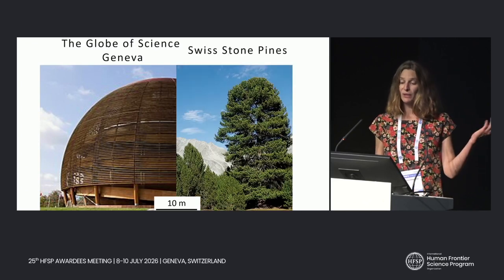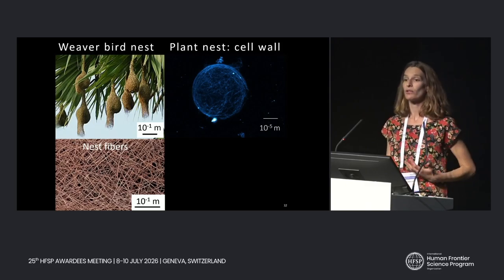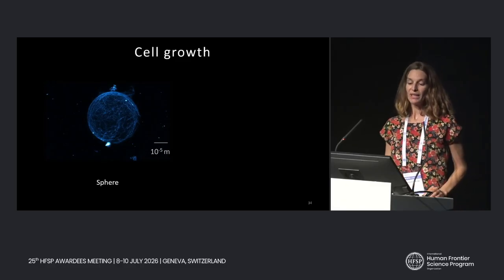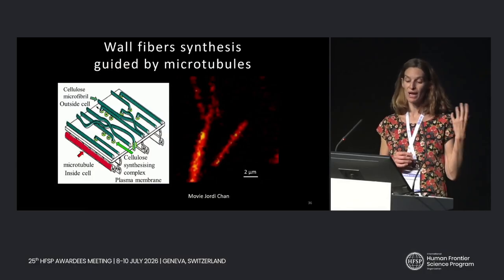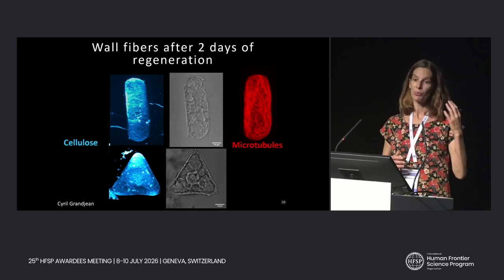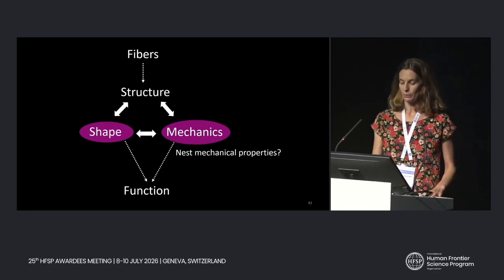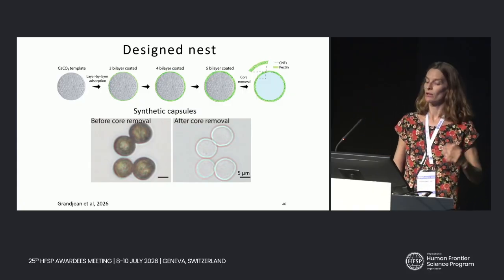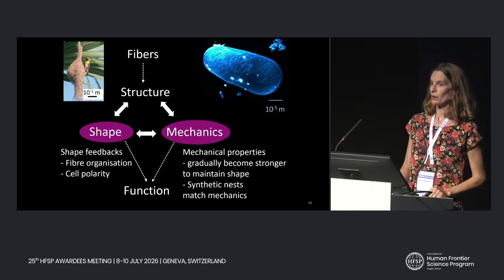Assembly, mechanics and growth of plant cell walls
Talk by Pauline Durand Smet, Université de Paris Cité, France,  at the 25th HFSP Awardees Meeting, 8-10 July 2026, Geneva, Switzerland.

ABSTRACT
Fibre-based materials support bridges, clothe us, coat our pills, seal our wounds, sustain every tree and shrub, and provide animals with their backbones, exoskeletons and muscles. Synthetic fibre-based materials are shaped by design, but how biological fibre networks self-organise to generate shapes with their associated mechanical properties remains an open question.
We address this problem by using plant cells as a model system. Plant cells are immotile, which simplifies analysis, and their mechanical behavior relies mostly on the cell wall—a fibre-based composite structure built primarily from cellulose, hemicellulose, and pectin. We make use of plant protoplasts - single cells enzymatically deprived of their cell walls, yet capable of wall regeneration. To dissect the feedback between shape and cellular self-organization, we first imposed shapes on regenerating plant cells by confining them into microwells of specific geometry. We show that plant cells can grow and divide within these microwells, and the geometry influences the cell polarity and fibers organization. Upon release from the microwells, cells retain a “shape memory” enabling future analysis of how subsequent growth may override the imposed shapes.
To understand the mechanical basis underlying shape memory, our team compared the structure and mechanical properties of regenerating cell walls in plant protoplasts with those of a synthetic wall analogue. We show that assemblies with increasing numbers of layers of cellulose nanofibers and pectin recapitulate the increase in stiffness observed in natural walls during thickening. Thus, basic wall mechanics emerge from simple material combinations.
Building on this foundation, we are now developing a quantitative understanding of how intra- and extracellular fibre networks interact to control cell growth and division based on our approach combining live-cell imaging, computational modelling, and micro-engineering.